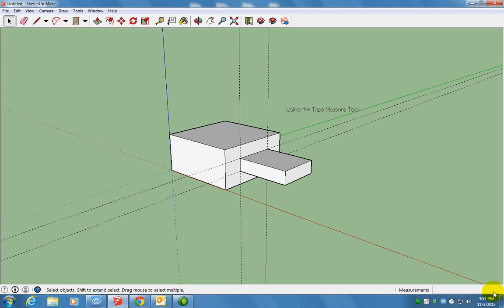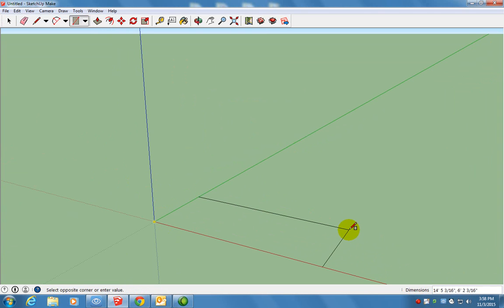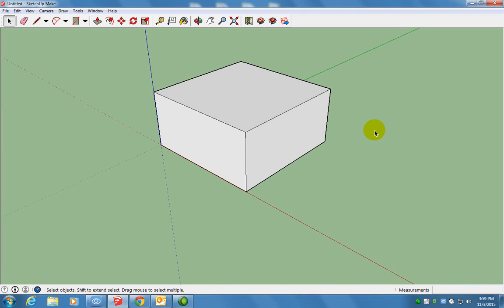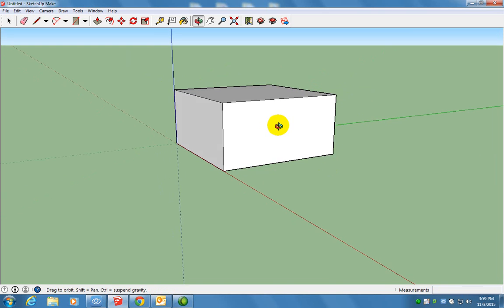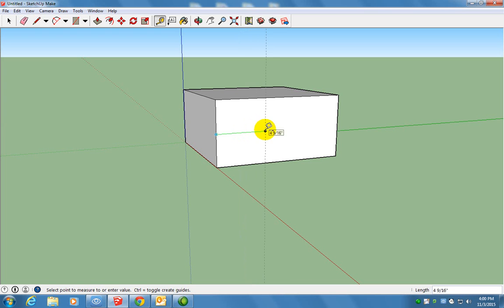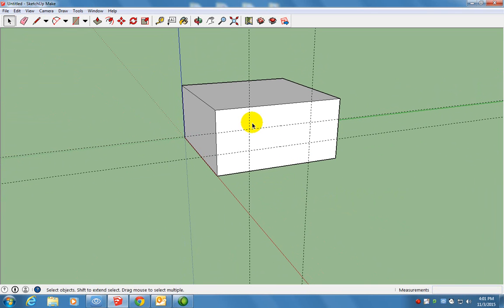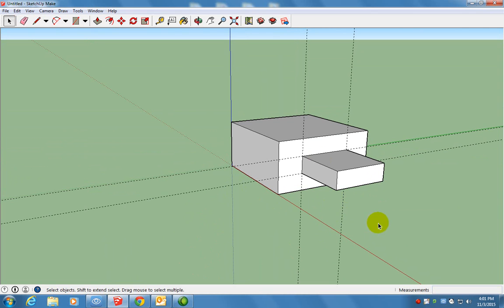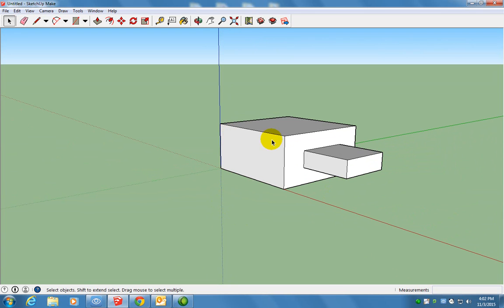Sketchup - Using the Tape Measure Tool